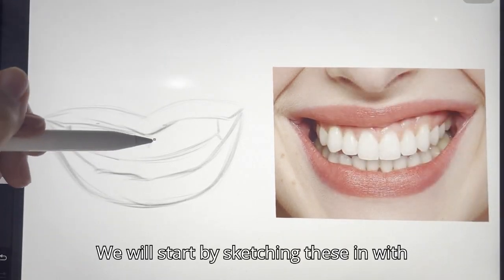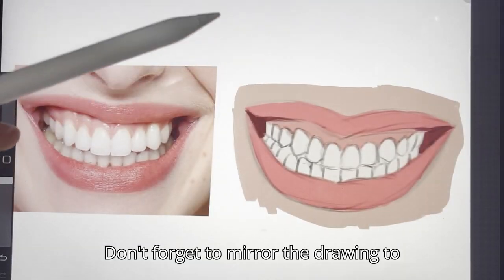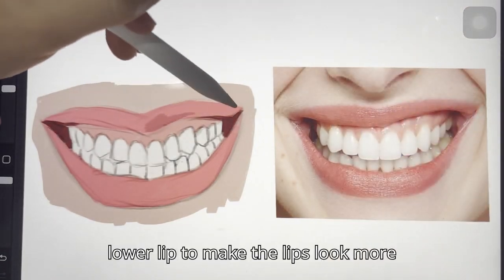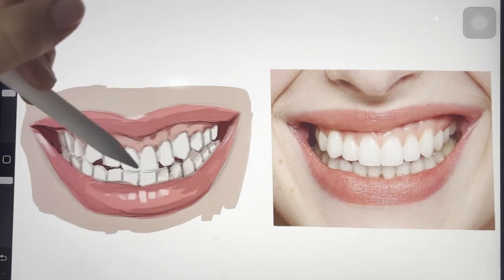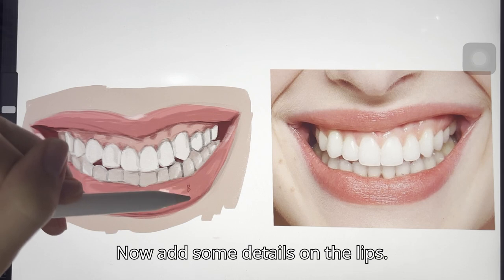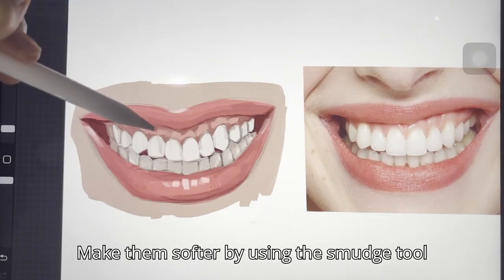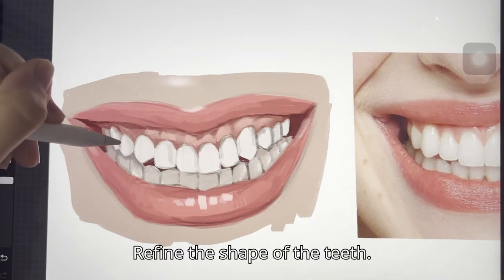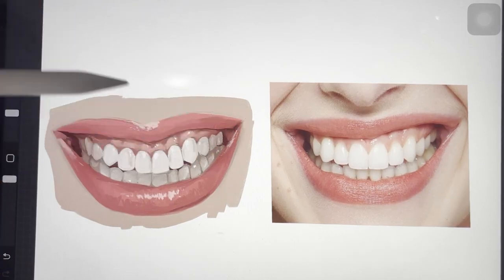How I Draw Teeth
Thank you so much to everyone who likes my work. Here's a tutorial on how I draw teeth, start to finish. Hope you find it helpful